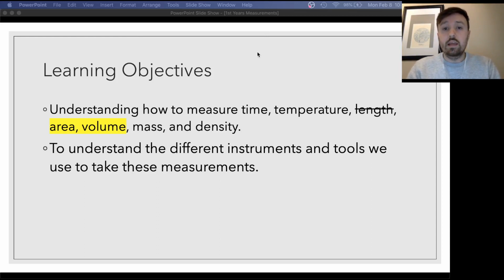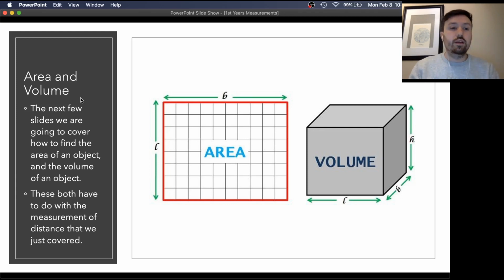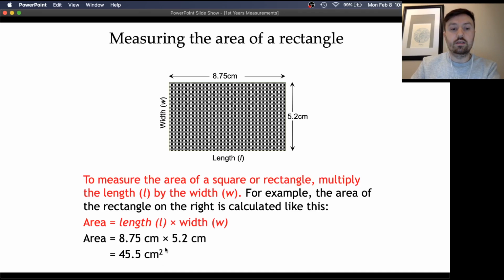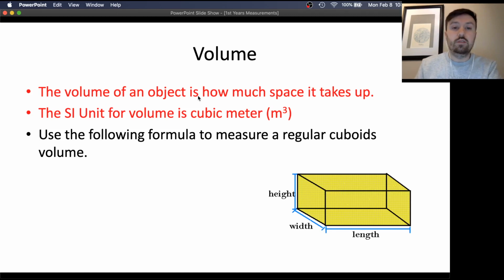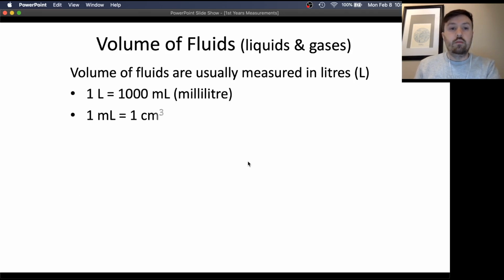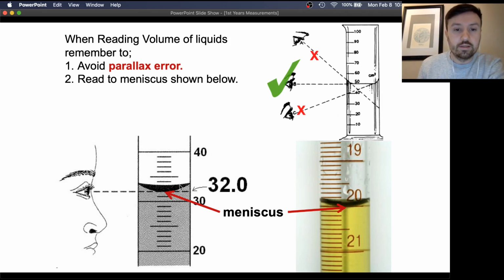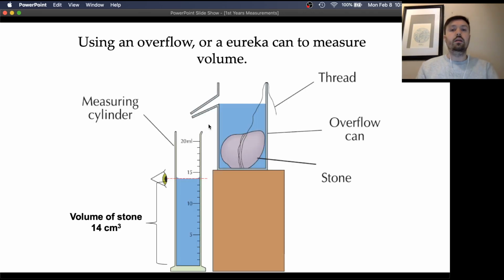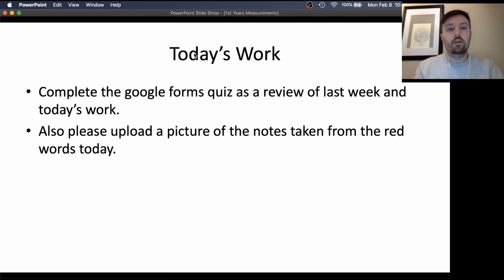Measuring Area and Volume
This is a video to show you how to measure area and volume and why it is important.